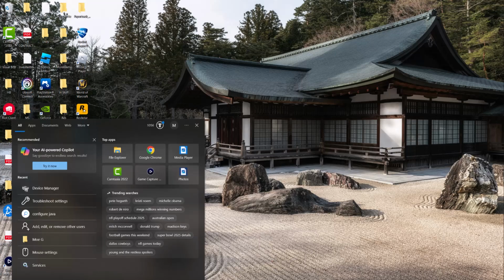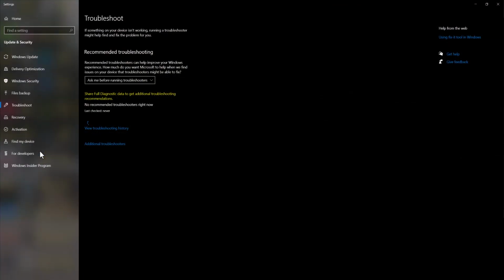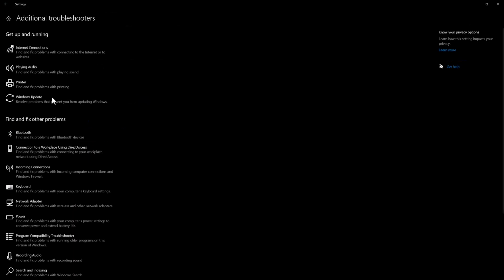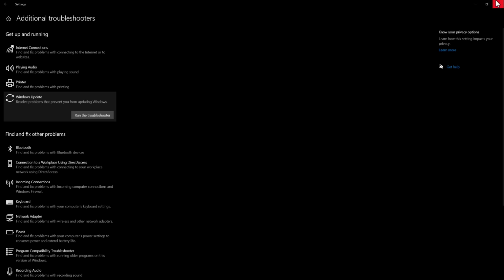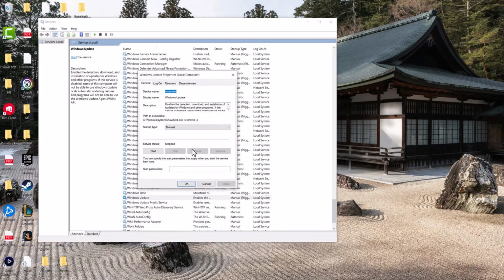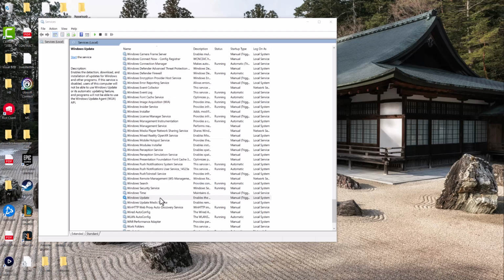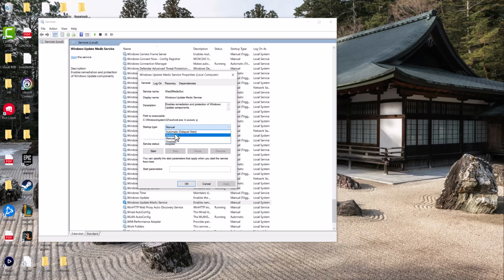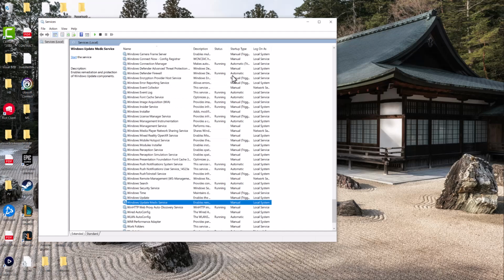How To Fix Windows Update Error 0x800f020b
In This Video, I Will Show You How To Fix Windows Update Error 0x800f020b